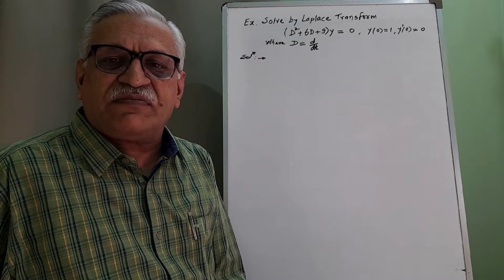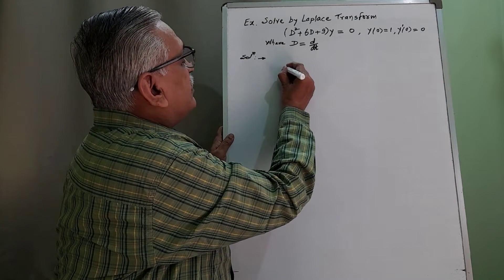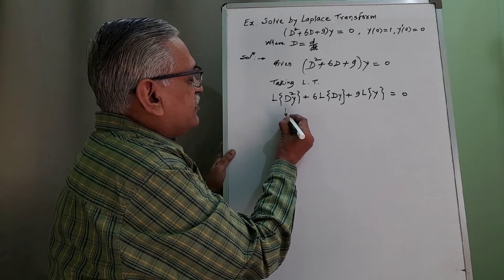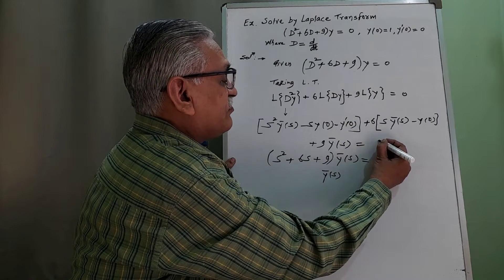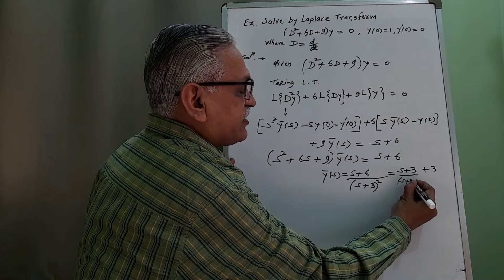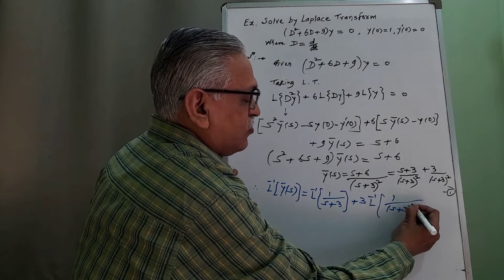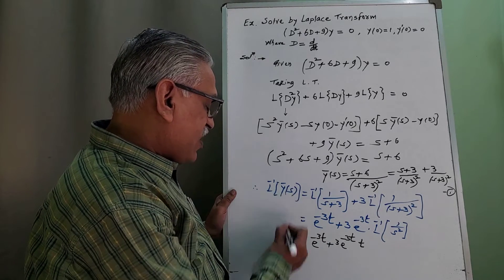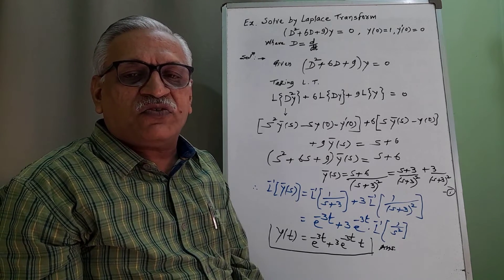Solve by Laplace Transform (D^2+6D+9)y = 0 ,y(0)=1, y'(0)=0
Solve by Laplace Transform (D^2+6D+9)y = 0

In this video, I have discussed one very simple problem on the solution of differential equation by Laplace Transform with step by step procedure.

Link of my video on Laplace Transform of derivative.